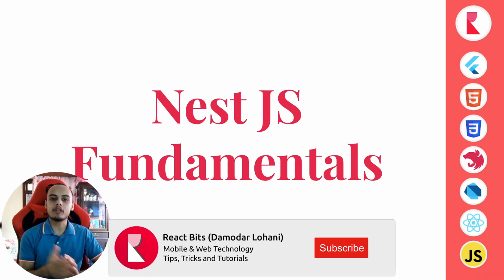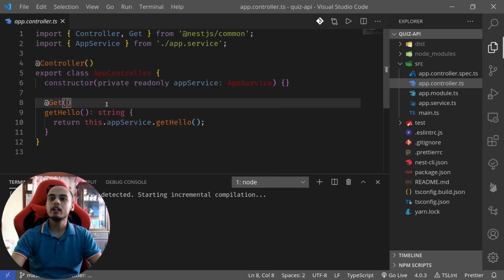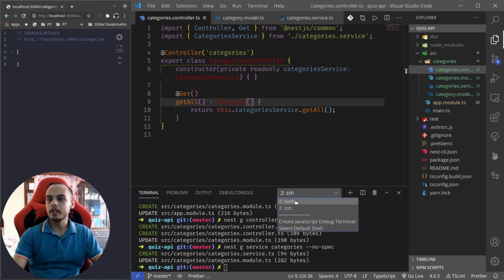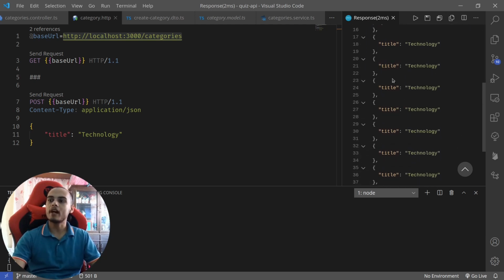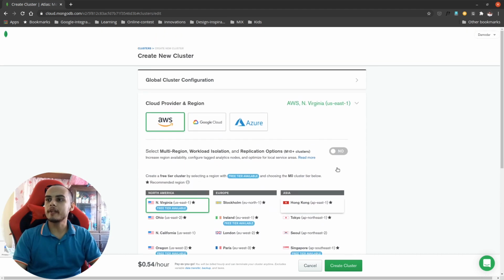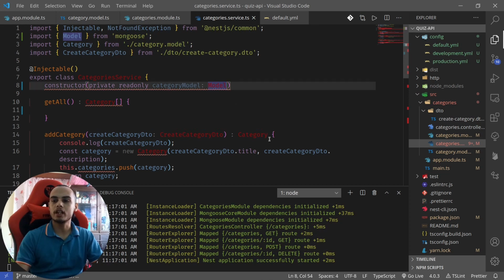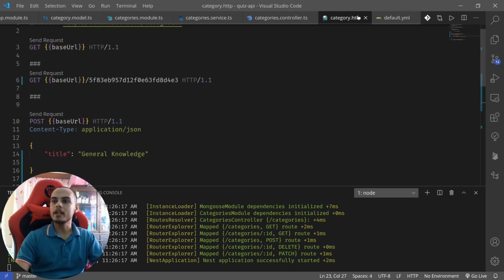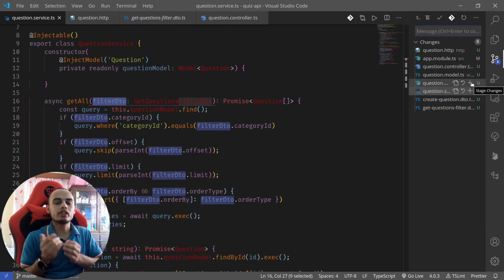[2] Build your own REST API with Nest JS | @flutterdev State Management Hero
Here we will use NestJS framework to build our own Quiz REST API to use in our Flutter application that we will build during our State Management Hero Series. If you don't want to learn and build your own API, you can skip to next episode. However, I suggest you watch this to understand how API are developed.